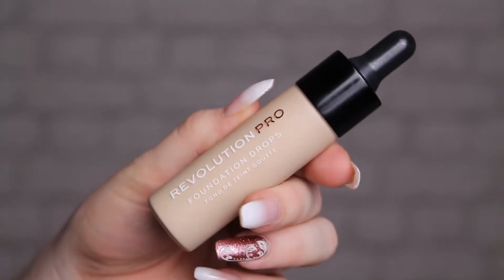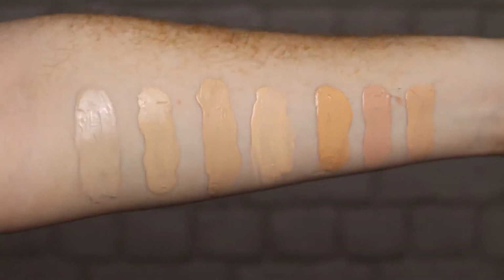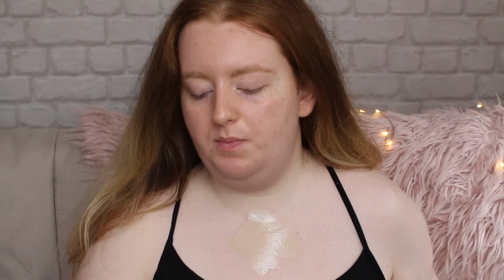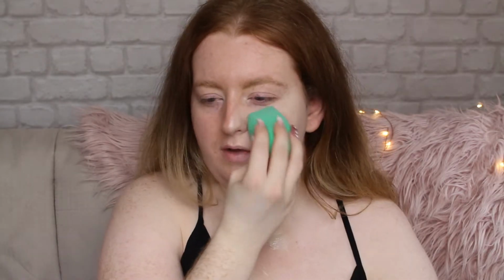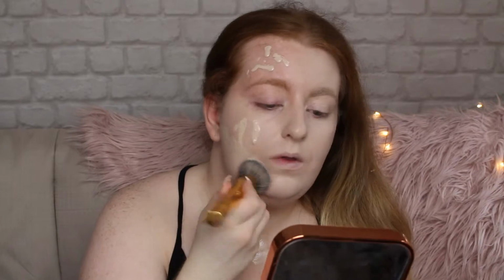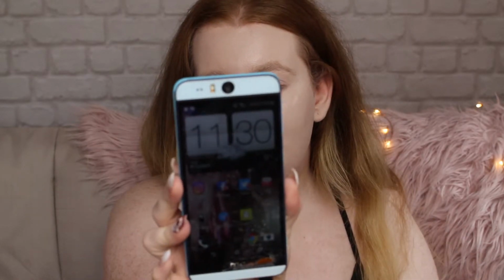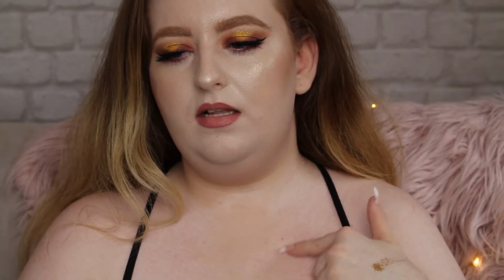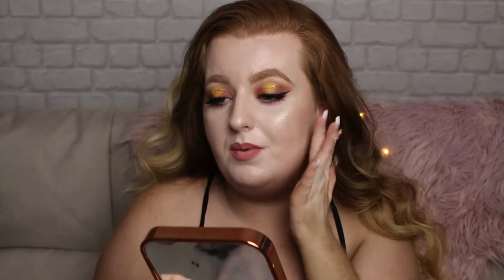REVOLUTION PRO FOUNDATION DROPS REVIEW | PALEST SHADE | KYRIELLELARA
Hey, you! wanna know more?!

So here's my review of the Revolution Pro foundation drops in the shade F1. I hope you enjoy my opinions & reactions!

US - may be available in Ulta!

Other products used:

FACE
- Fasarli unicorn essence
- Revolution pro foundation drops in F1
- Revolution pro 4k highlight palette in gold
- Revolution pro fixing spray

EYES & BROWS
- Revolution pro mystic mattes palette
- Eylure vegas nay lashes in Grand Glamour
- Revolution pro brown cushion in taupe

Lips
- Revolution pro lip pigment in facade & visionary